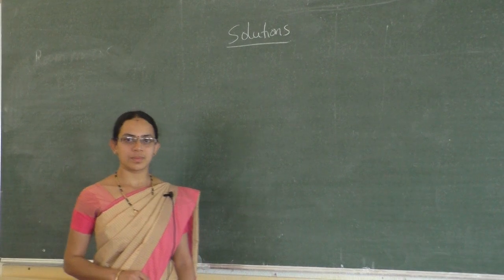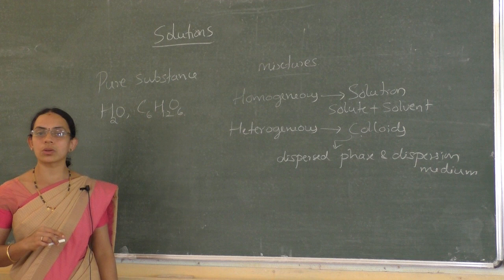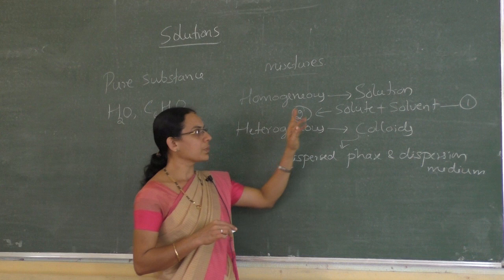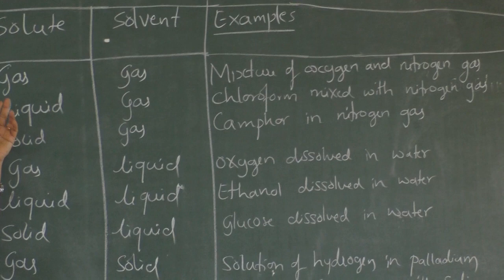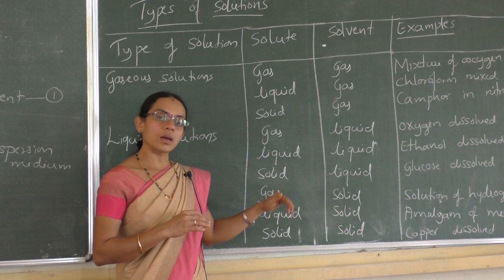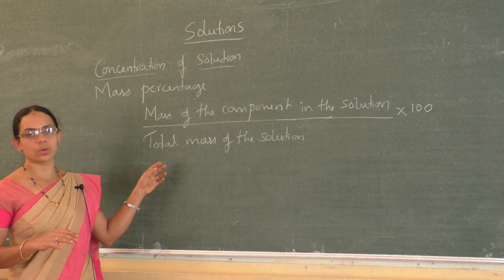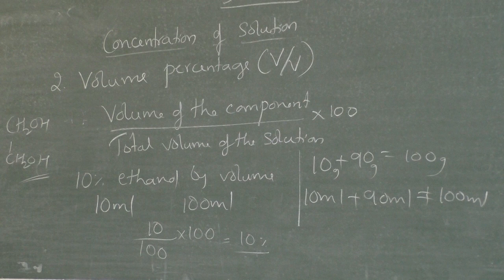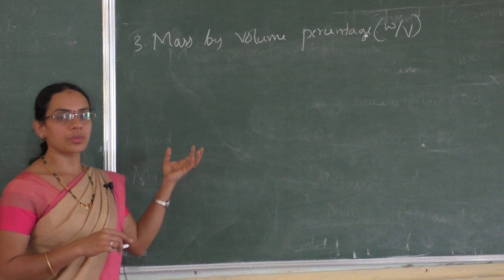II PU Chemistrty Solutions Class 1 by Smt Dayamani K